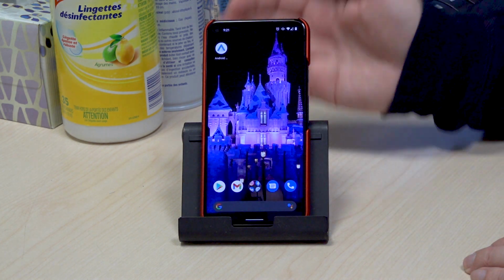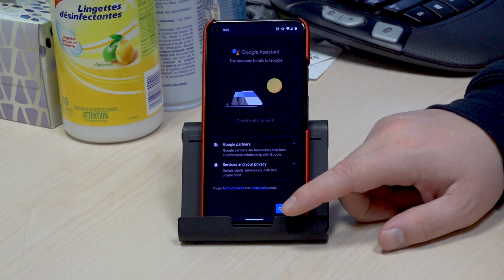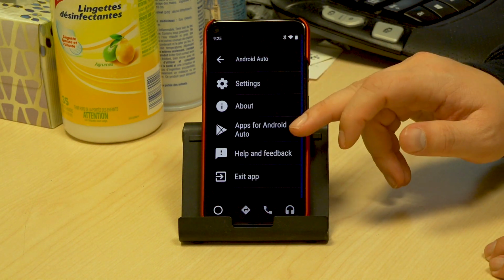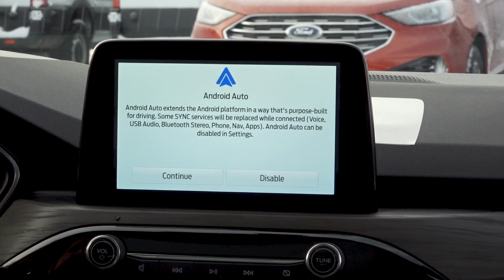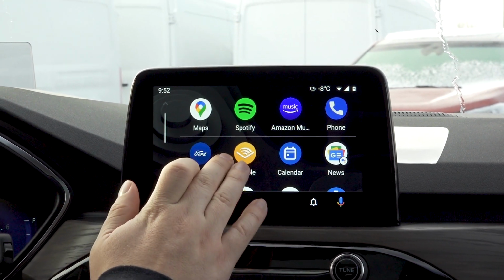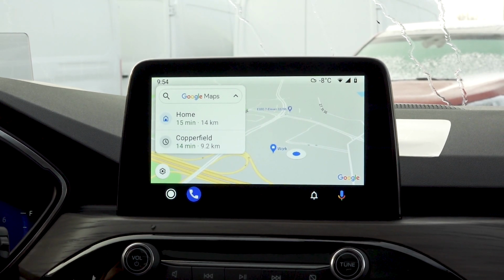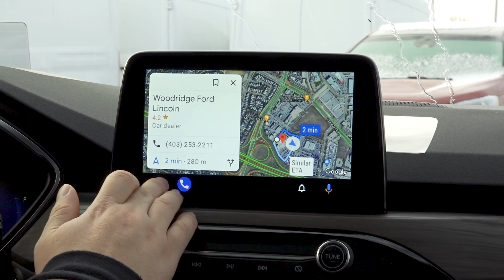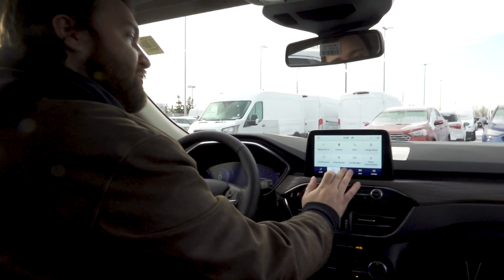2020 Ford SYNC 3.4 Android Auto Tutorial - Android Auto 11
Colin is here to show you how to set up and use your Android Auto Features in 2020 and up Ford SYNC 3 Enabled vehicles.  Any questions we didn't cover leave them in the comment section below.